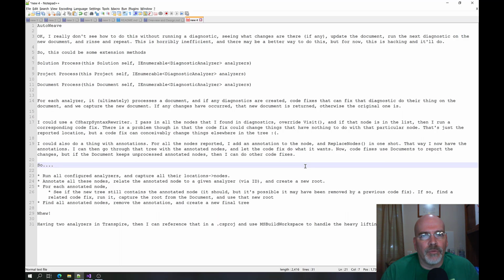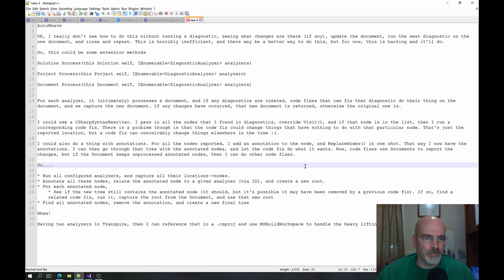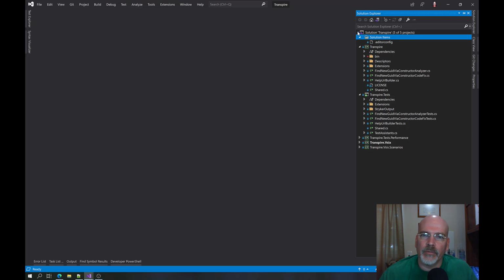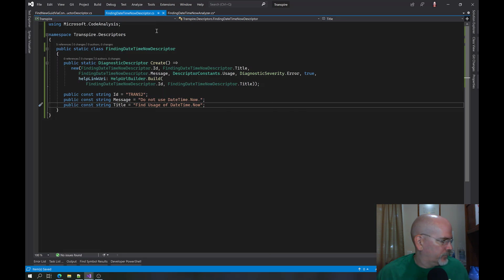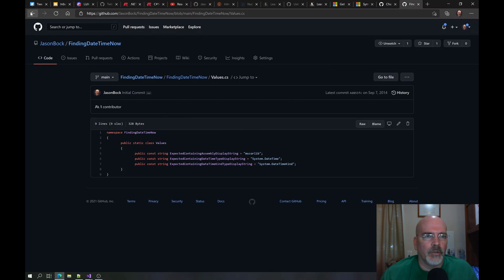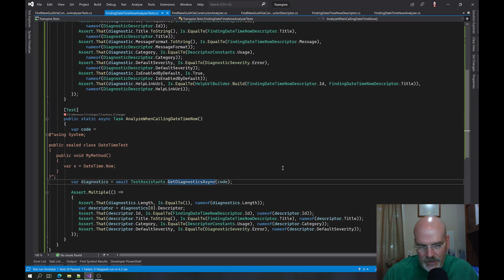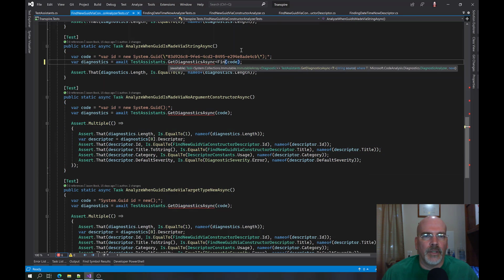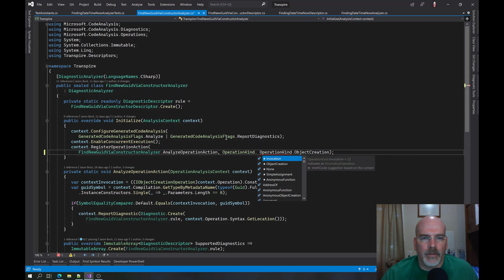FreeCodeSession - Episode 283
In this episode, I rename the compiler experiment to AutoWeave, I talk about my off-line analysis, I work on a new DateTime analyzer for Transpire, I copy/paste a bunch of code, I improve how the tests load code, I can't get "Whatta Man" out of my head, I restructure hard-coded type names, I change to an operation-based analyzer, and I have success.